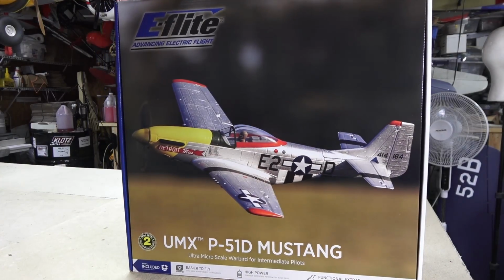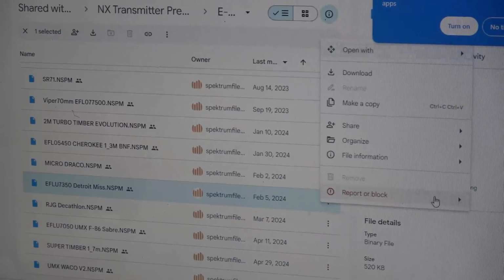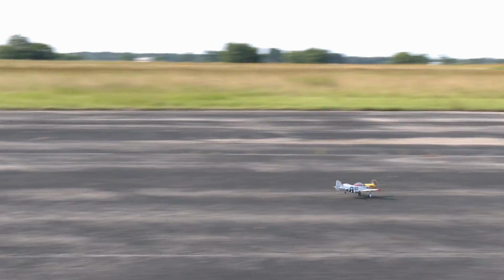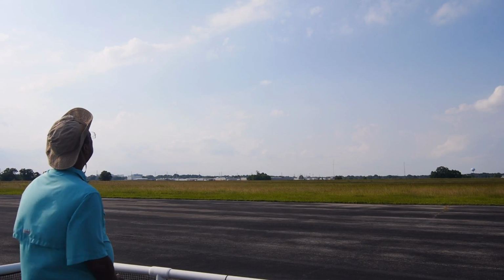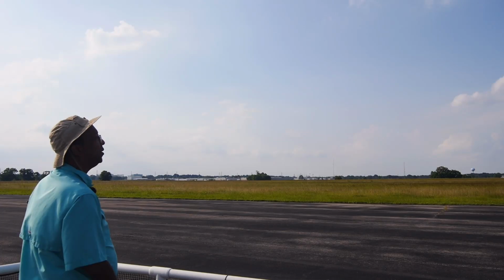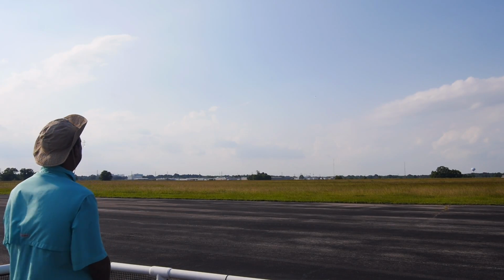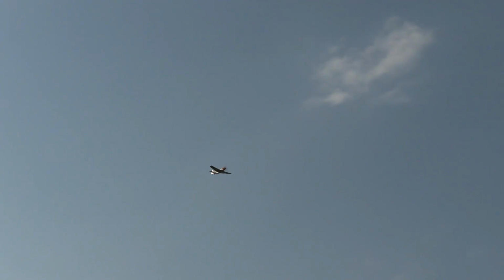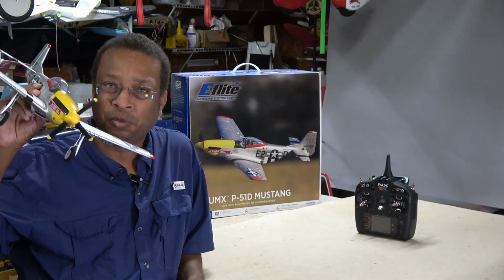Pony that Punches Up - UMX P-51 Mustang “Detroit Miss” | HobbyView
UMX P-51D Mustang “Detroit Miss” BNF Basic with AS3X and SAFE Select Flight Review

HobbyView viewers can get discount if you use the code "HobbyView"

→ Listen to the RC Roundtable Podcast with me and my buddies

Other brands that have supported this channel, give 'em a look:
Cool wireless mics I use: Hollyland